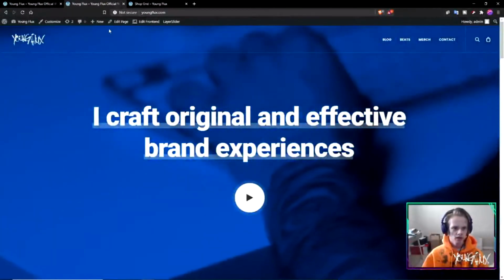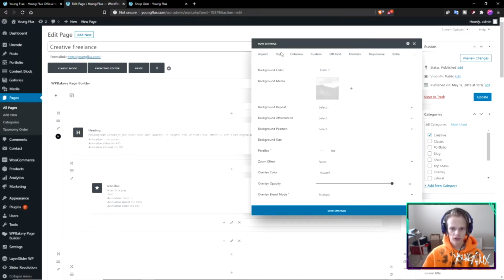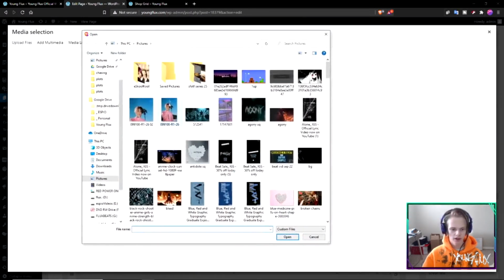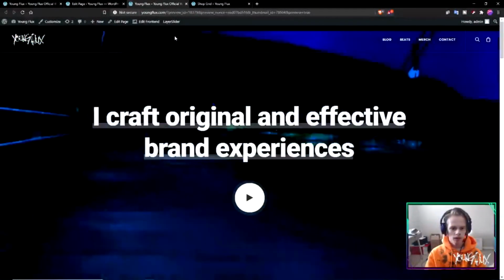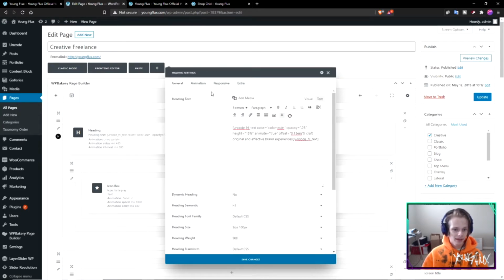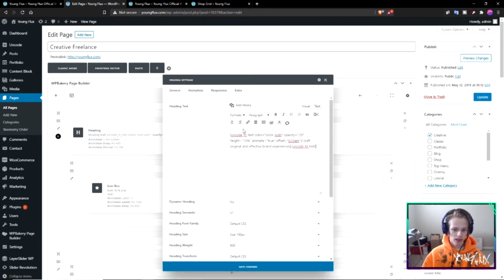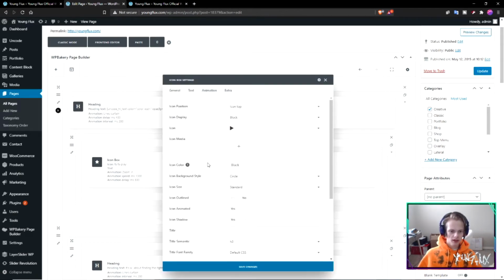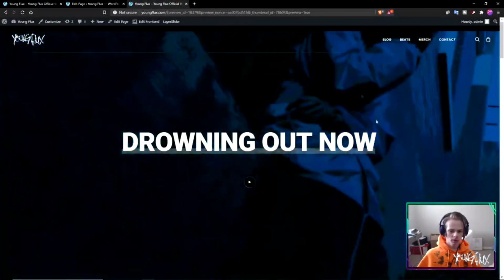How to setup Slider / Hero Section on your Wordpress Website (Wordpress For Beginners) Uncode Theme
Welcome back to our Wordpress for Beginners series. Today we will be taking a look at the slider or hero section found at the top of most theme demo's.

Don't have the time to setup or maintain your Wordpress website yourself?